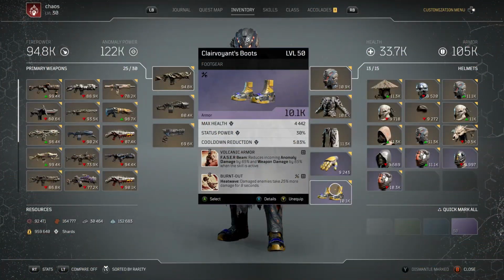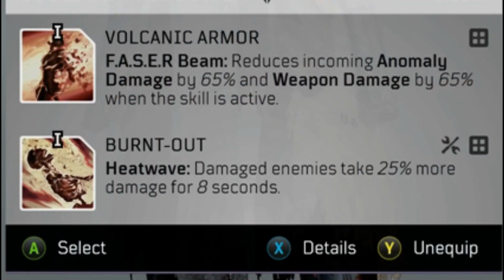Outriders - Pyromancer gets emergency stance - best mitigation mod for pyro never fail an expedition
here guys and girls is just straight up the best defensive mod a pyromancer can use in outriders..if you are struggling to survive or find yourself failing expeditions like CT15 gold then give this a try
Is volcanic armor mod any good? in my view its one of the strongest mods in the game.